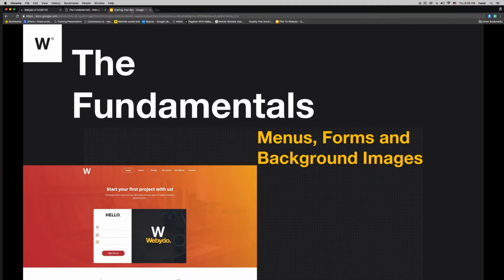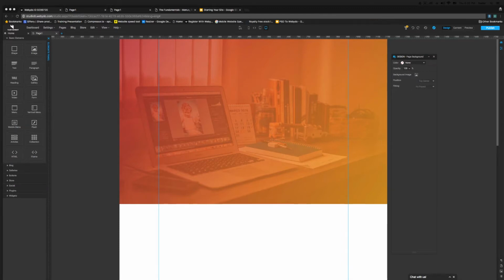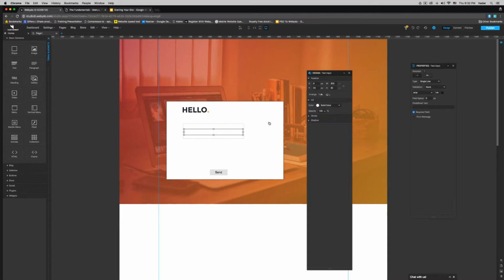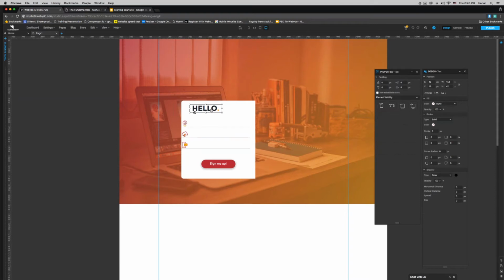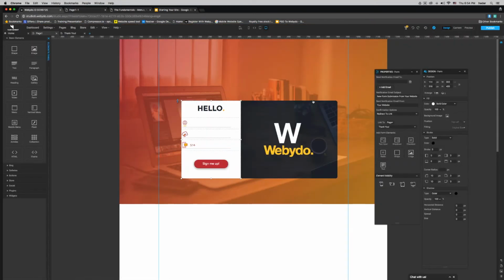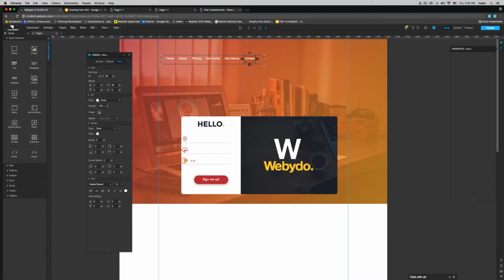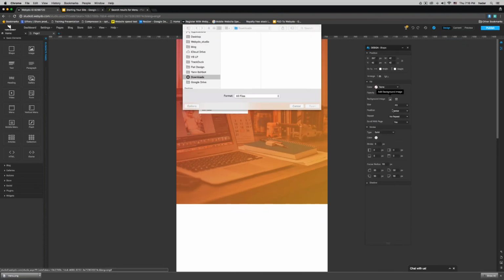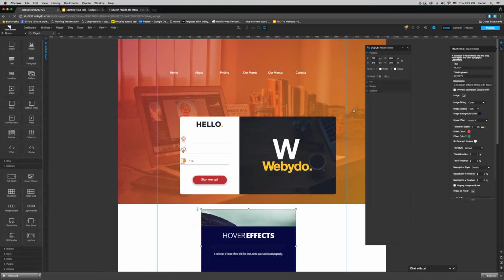[Weby’nar] The Fundamentals: Menus, Forms & Background Images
In this webinar, Yann will go over some fundamental design features including menus, forms and background images to jumpstart your next website in Webydo.